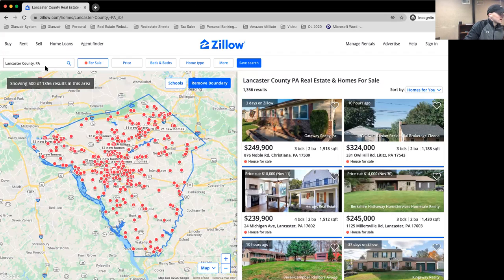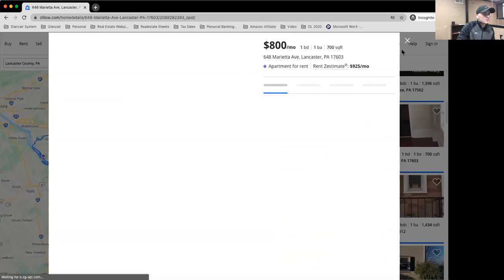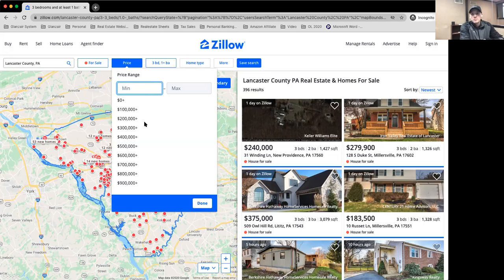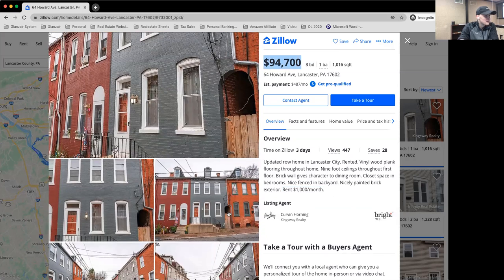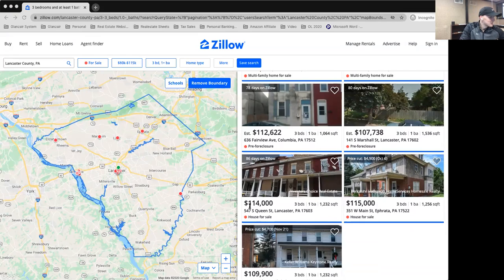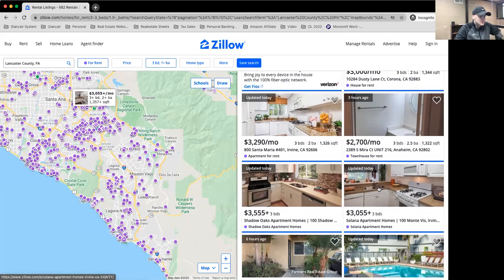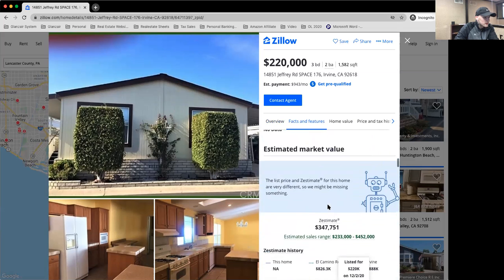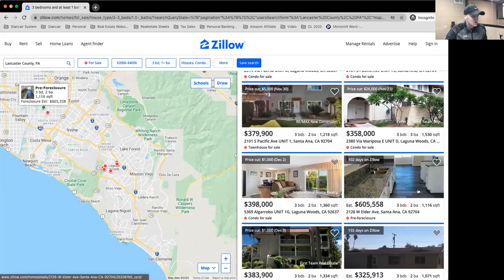Can I Find A 1% Rule Rental Propert On Zillow???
In this video, I recorded my screen as I looked for a rental property that hits the 1% rule on Google!